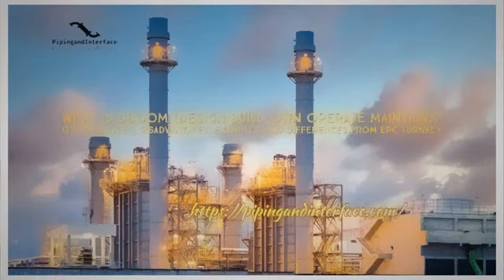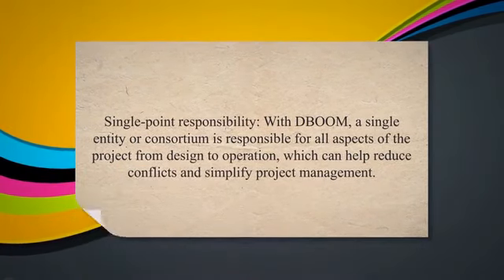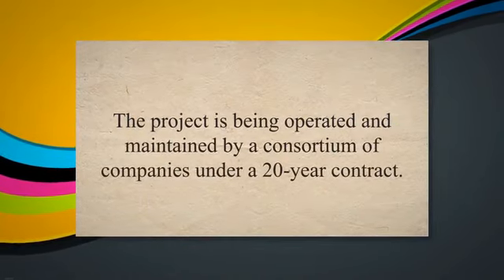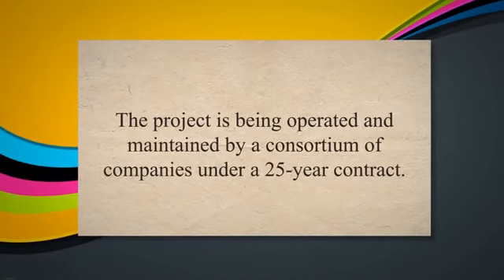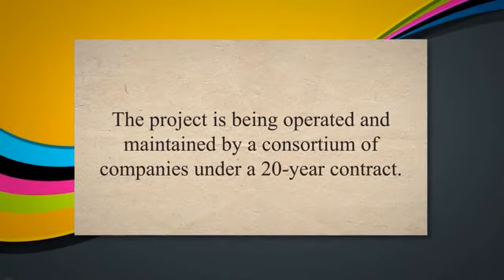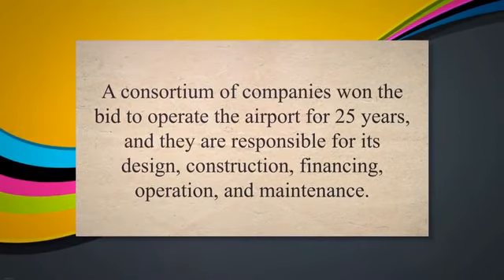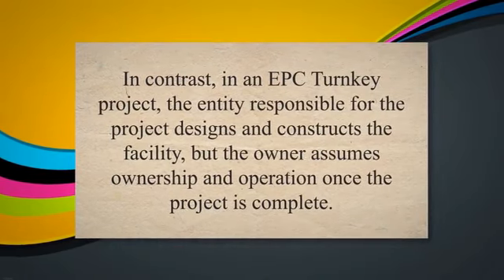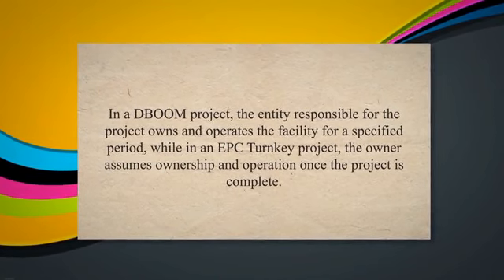What is DBOOM Project Delivery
DBOOM, or Design Build Own Operate Maintain, is a project delivery method in which a single entity or consortium is responsible for the design, construction, financing, operation, and maintenance of a facility or infrastructure over a specified period of time, typically ranging from 10 to 30 years. DBOOM concept is used in a wide range of projects like highways, bridges, tunnels, airports, oil and gas, and public utilities.